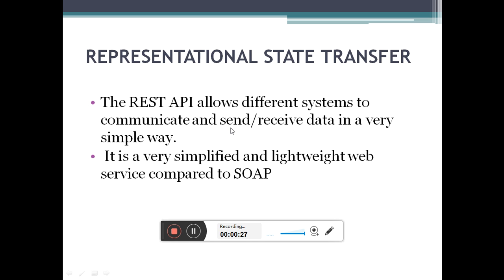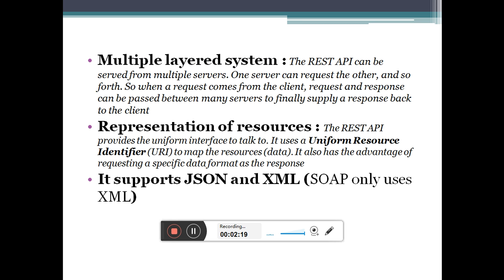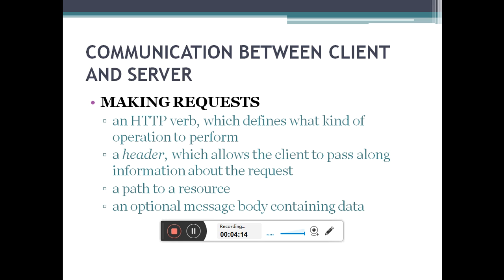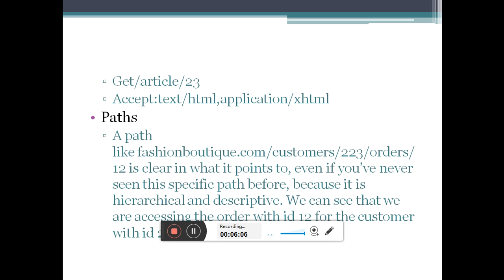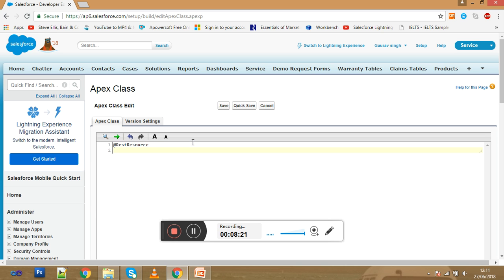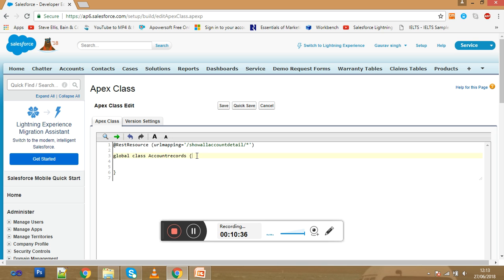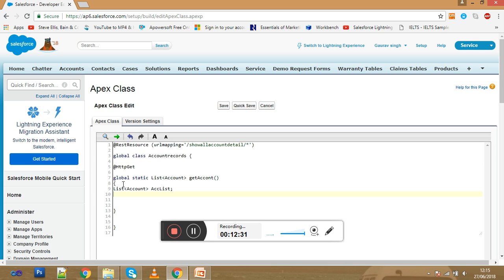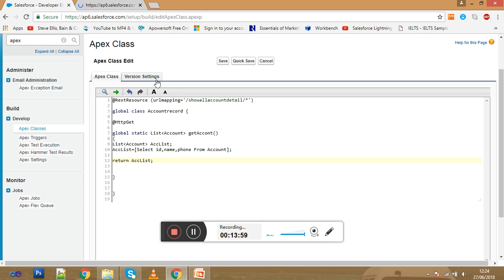Apex Rest Based Integration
Basic Concept of Rest and One Practical Implementation